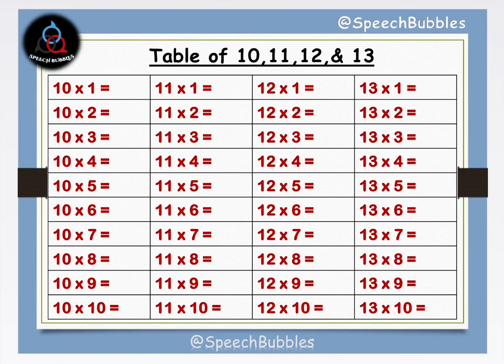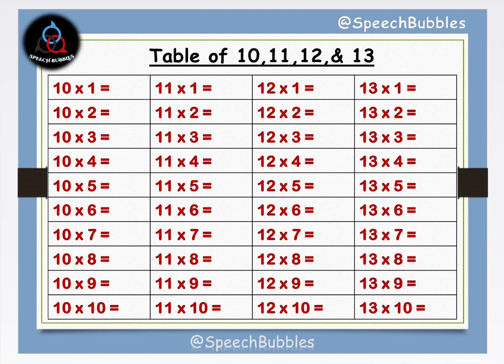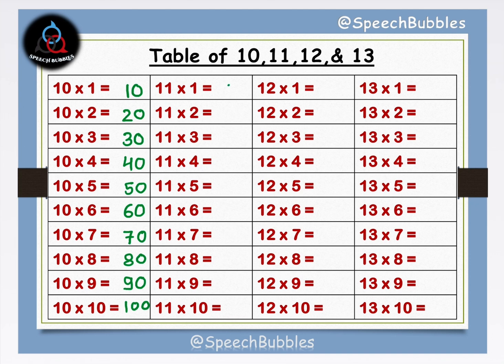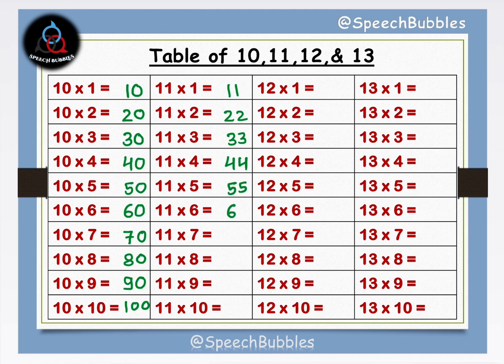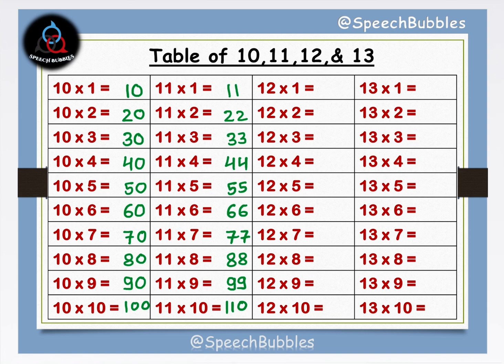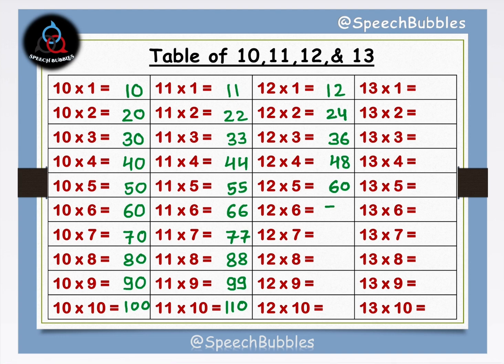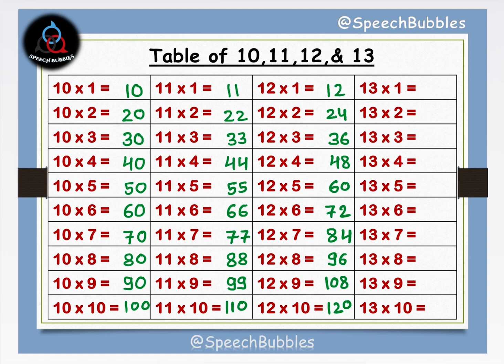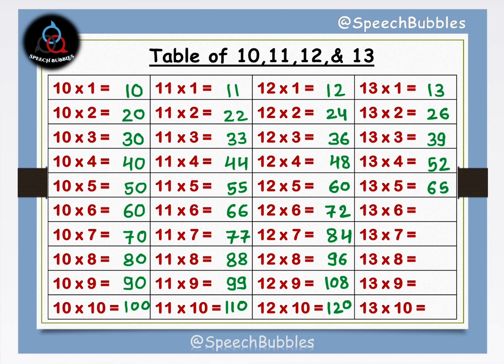Learn Maths Table | Table of 10, 11, 12 & 13 | Multiplication Table | StartFromScratch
Speech Bubbles I StartFromScratch